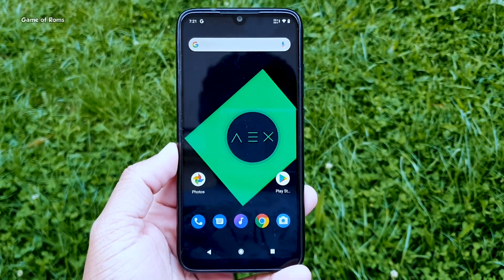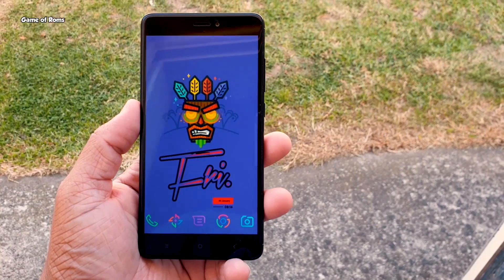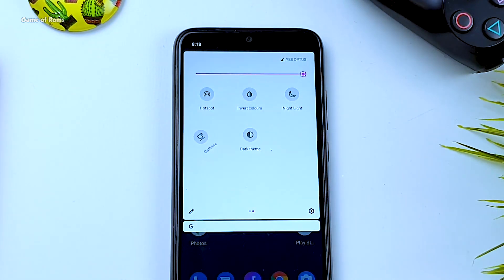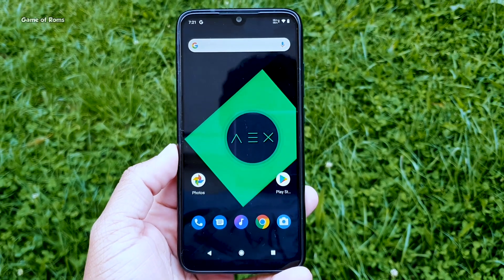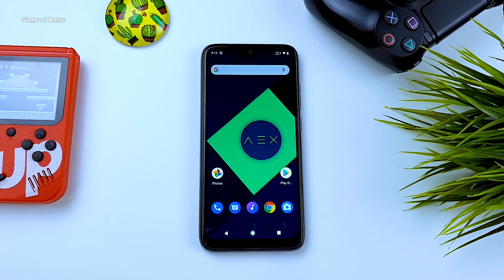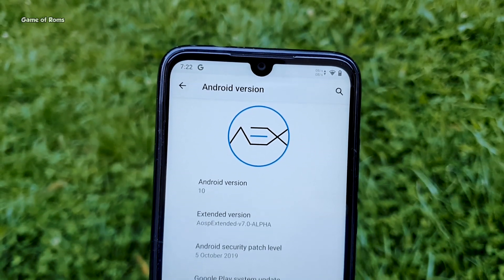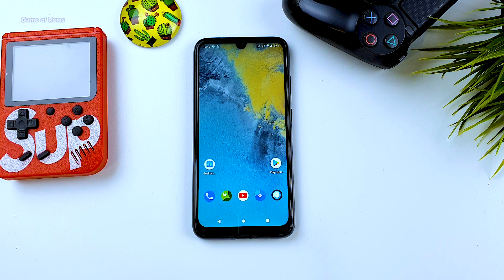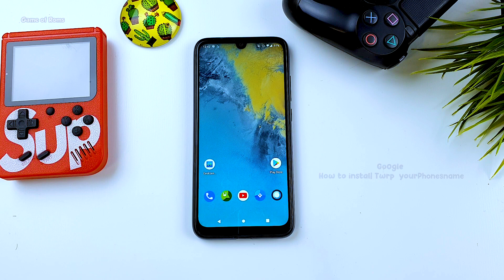install Aosp Extended Android 10 - All Phones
Aosp Extended Android 10 Rom Android  10.0 Rom Finally we have full release of Android 10 Full Step by Step Guide How to install android Q Android 10
how to iNSTALL ANDROID 10 Q IN ANY ANDROID PHONE We will install android Q in any phone via gsi what is Gsi ? A generic system image (GSI) is a system image with adjusted configurations for Android devices.